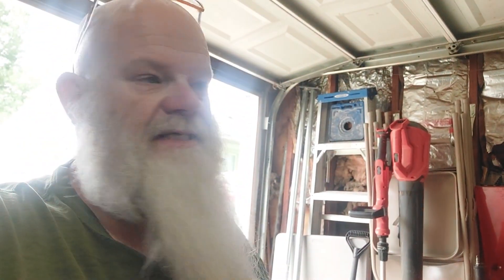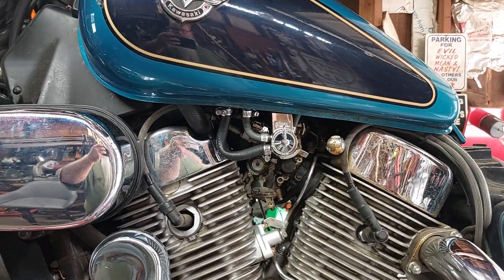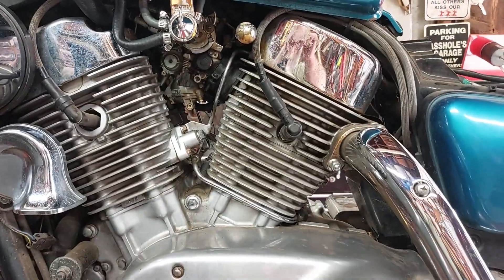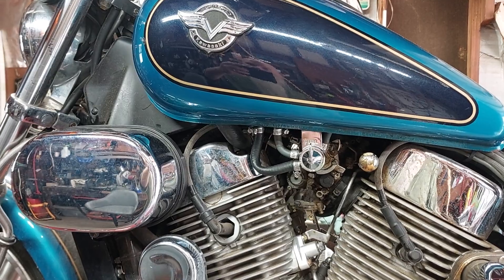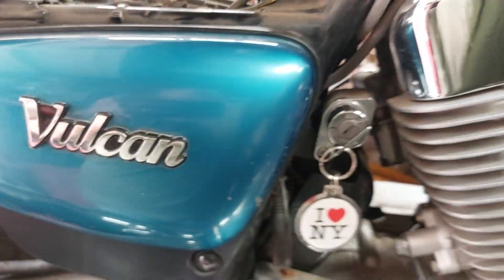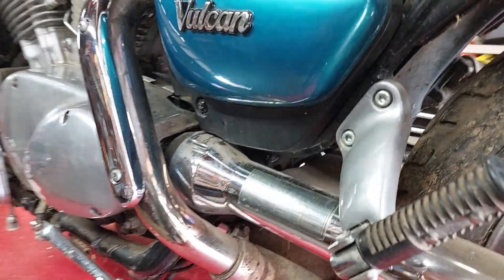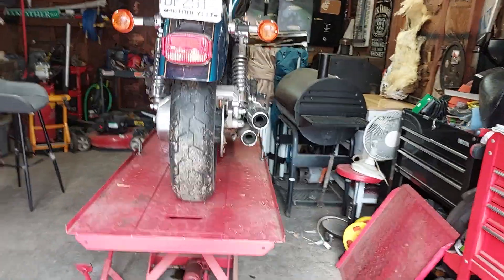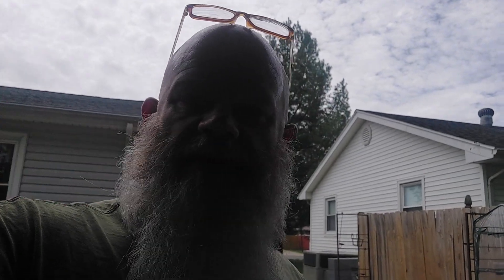Kawasaki Vulcan 88 1500cc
oil change, carbs cleaned, new fuel lines and spark plugs cleaned